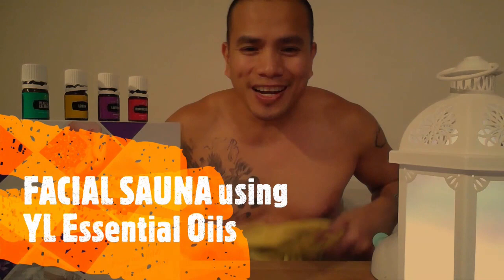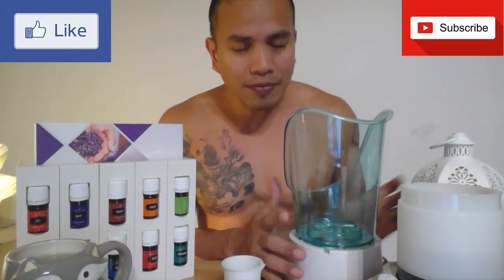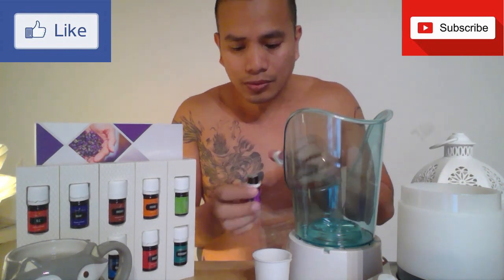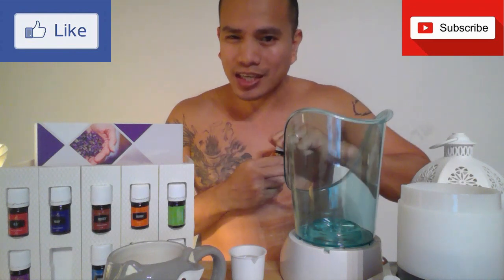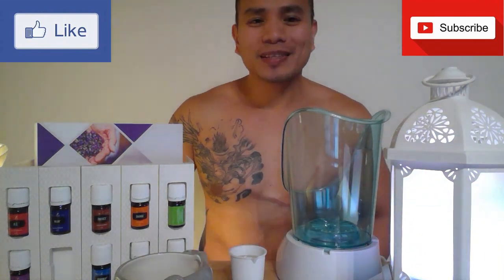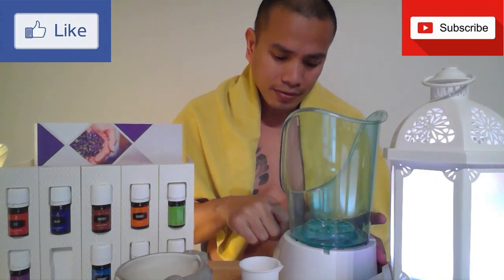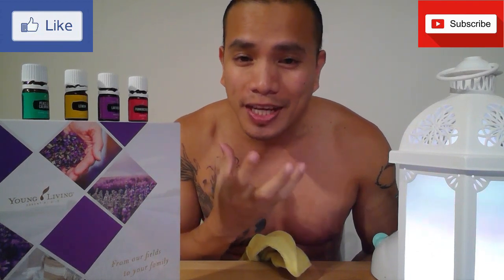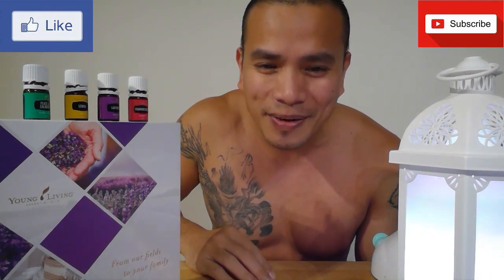Facial Sauna using Young Living Essential Oils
This video contains tips on how to maintain a vibrant looking skin.

A step by step guide on how to have a rejuvenating facial sauna using Young Living Essential Oils